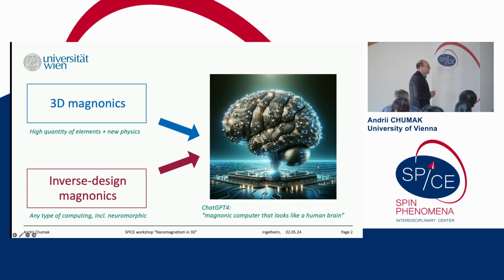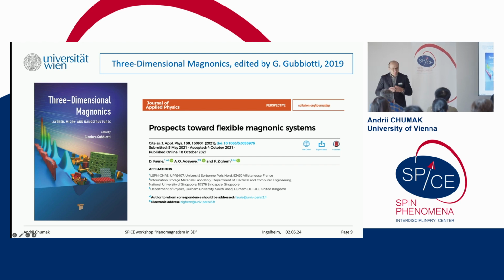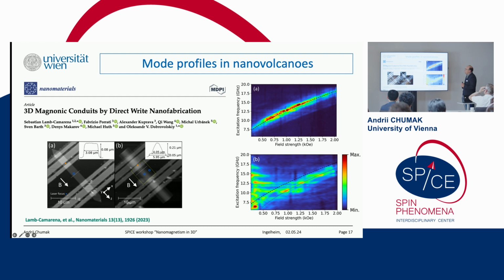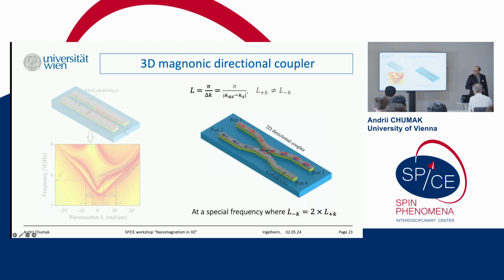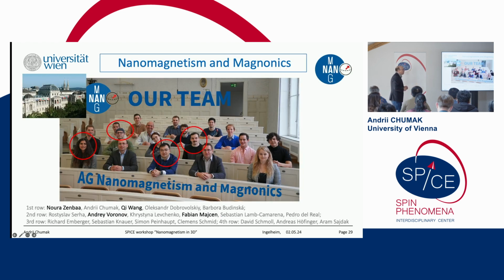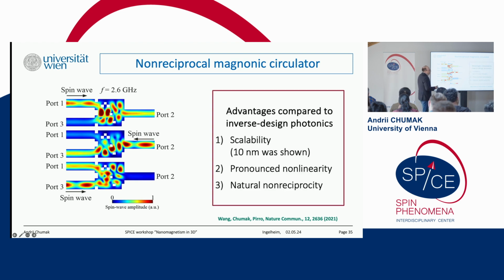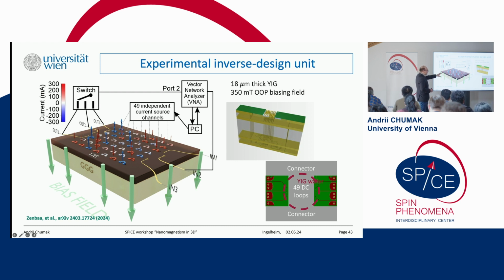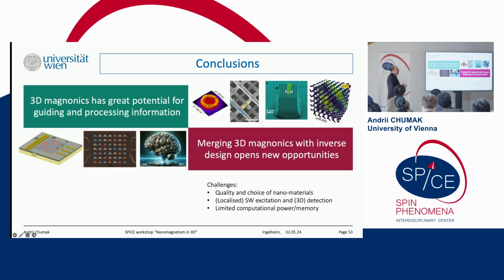Talks - Nanomagnetism in 3D 2024 - Andrii CHUMAK, University of Vienna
3D and inverse-design magnonics